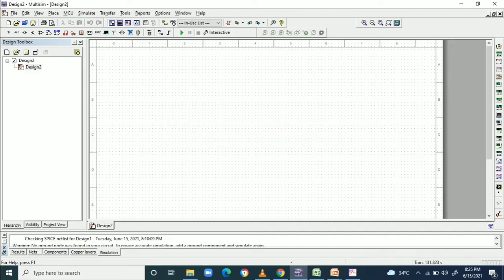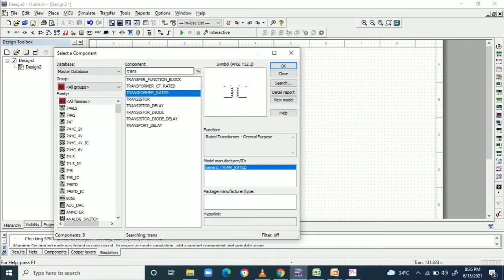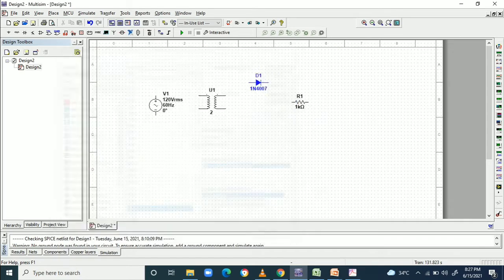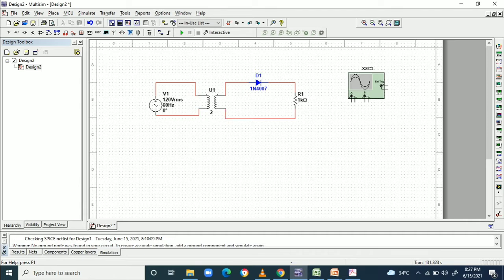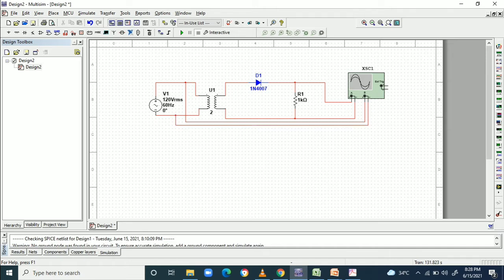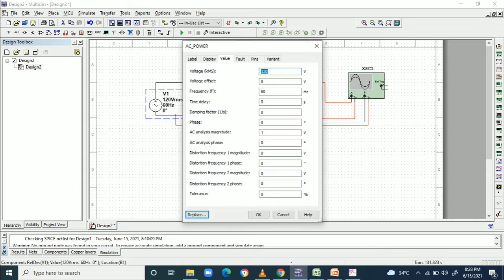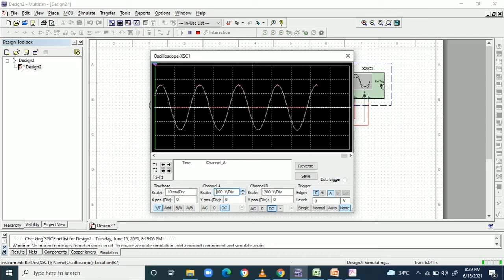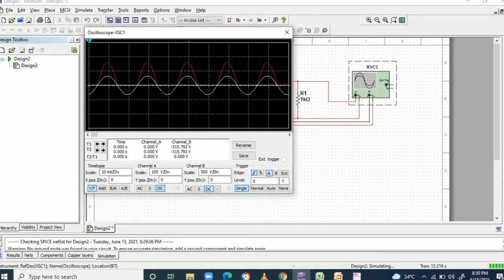Half wave Rectifier using Multisim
Halfwave Rectifier Implementation using Multisim